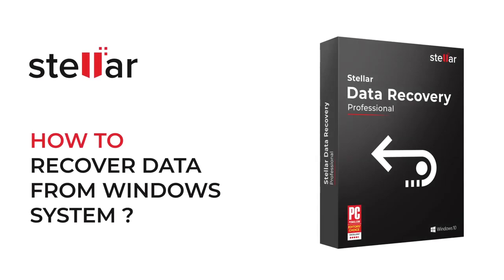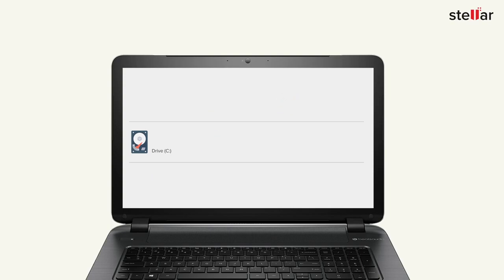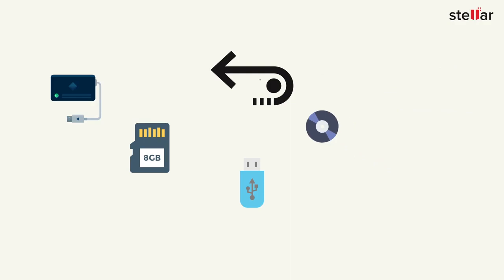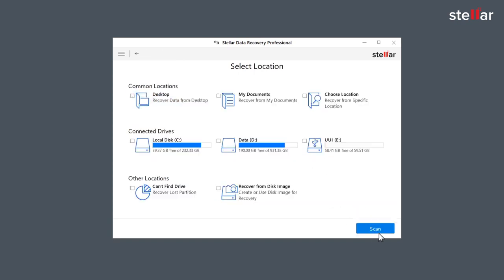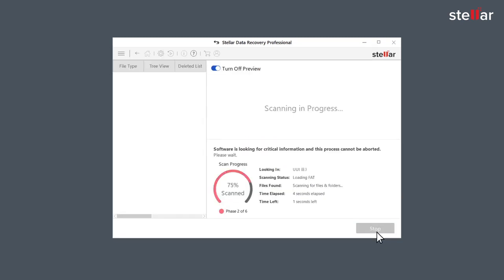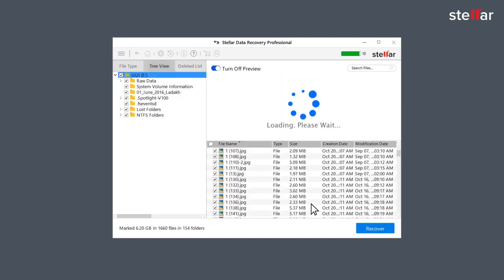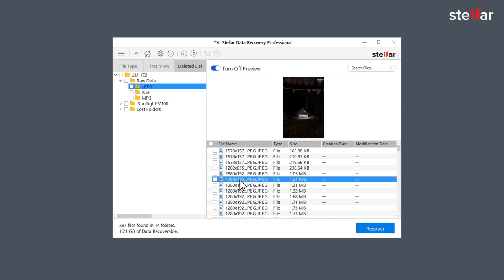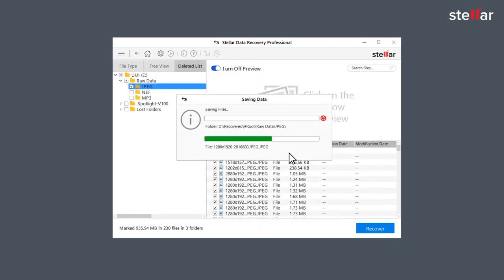How to Recover Deleted Data from Windows PC with Stellar Data Recovery Professional - Giveaway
Get Stellar Data Recovery Professional with a free license for 1 year. The best data recovery software for Windows.

Stellar Data Recovery Professional for Windows is a do-it-yourself data recovery software that helps you to easily recover deleted files & folders, missing or corrupt partitions and even accidentally formatted hard drives.

Have you ever got stuck in a situation wherein your hours of hard work got deleted in a matter of minutes?

Download Stellar Data Recovery Professional software today and never worry about your data lost via accidental deletion, corrupt hard drive or formatting of the hard drive.

The software supports all versions of Windows including Windows 10, 8, 7 etc.

Recover lost documents, email files, photos, videos, and more. Recover multiple file formats from different storage devices. Recover lost data from drives formatted, corrupted and encrypted.

Go ahead and download the official giveaway of Stellar Data Recovery Professional 10 software